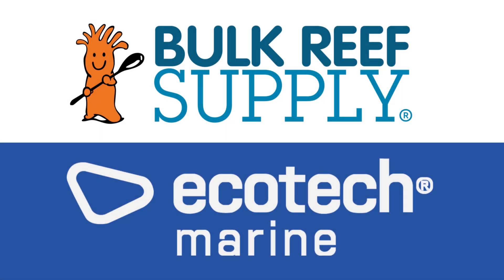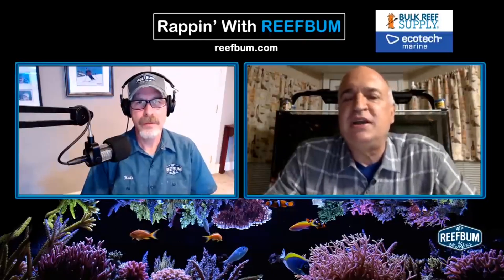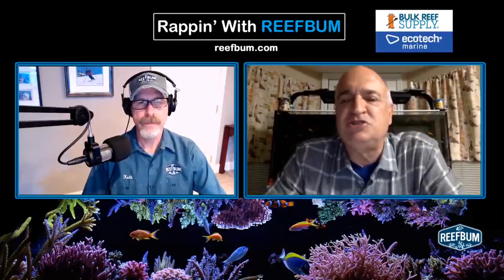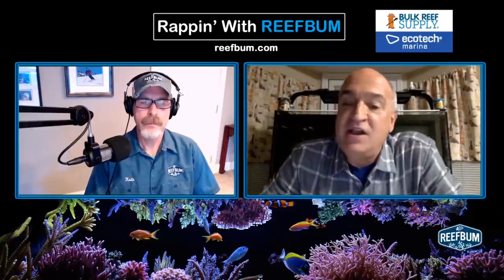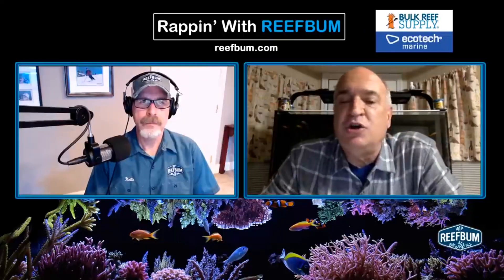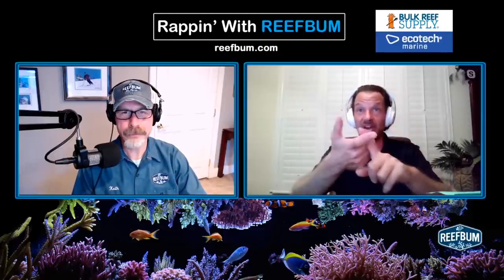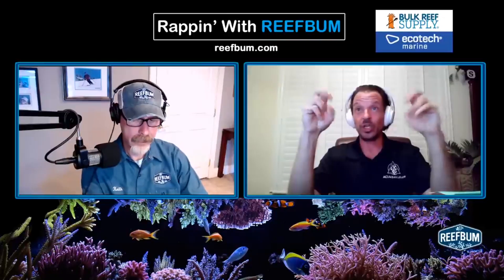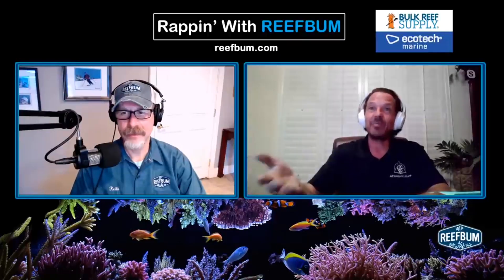Does Lack of UV in LED's Impact Coral Health? Rappin' With ReefBum Sound Bite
These are excerpts from the 11/18/21, 12/9/21 and 12/23/21 episodes of Rappin' With ReefBum with guests Mike Paletta, Chris Meckley and Dr. Sanjay Joshi.